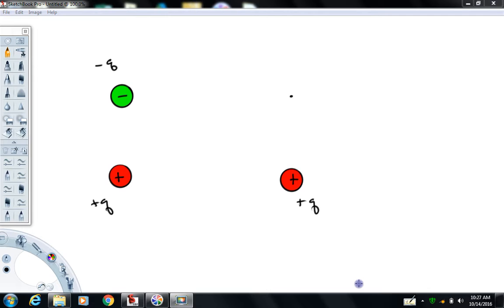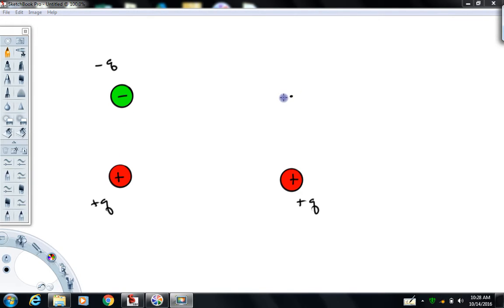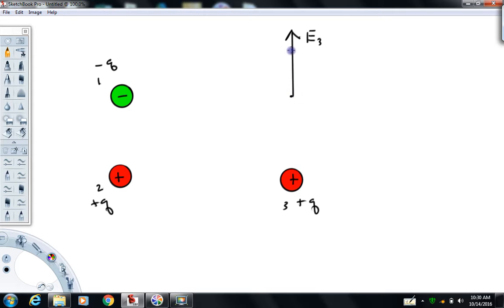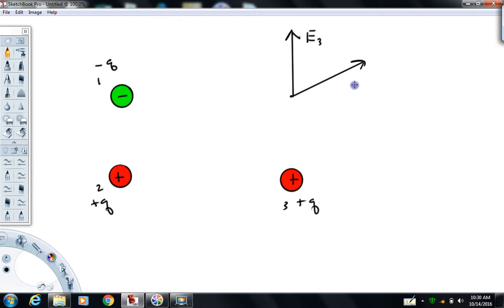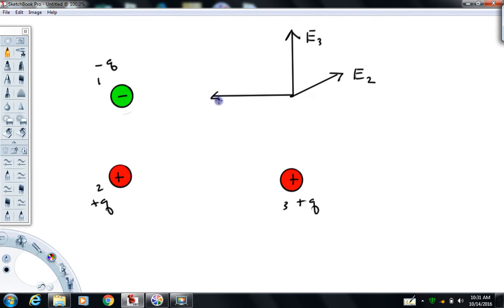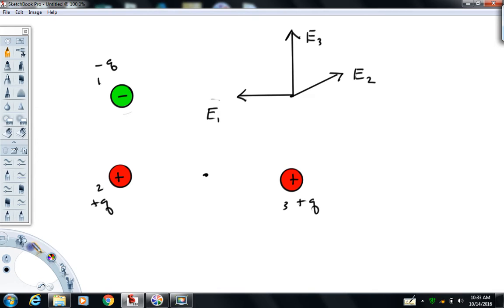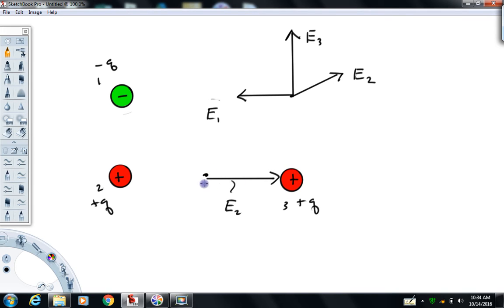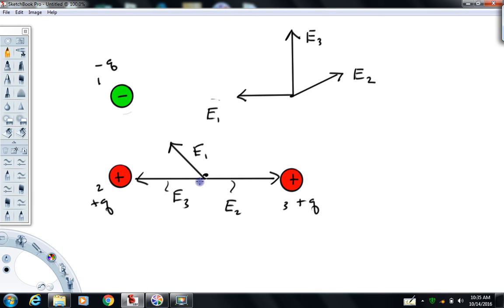2 ex finding E field